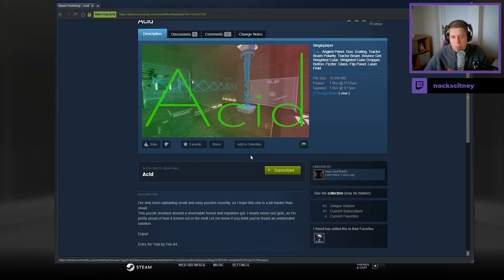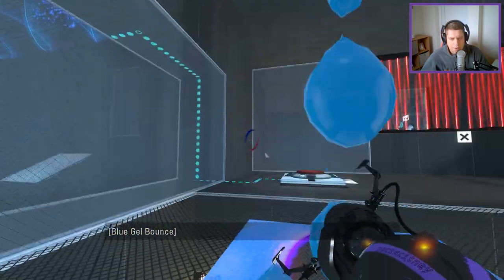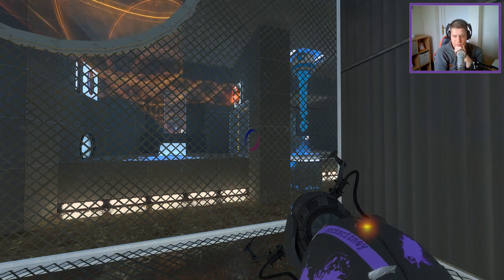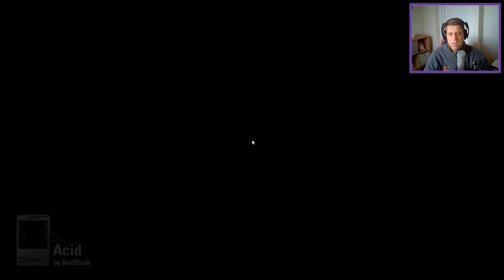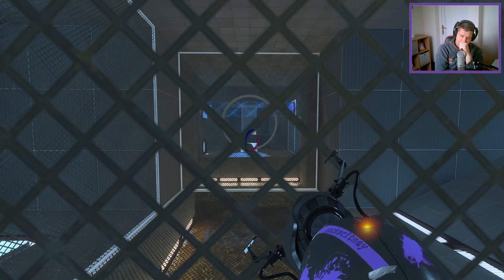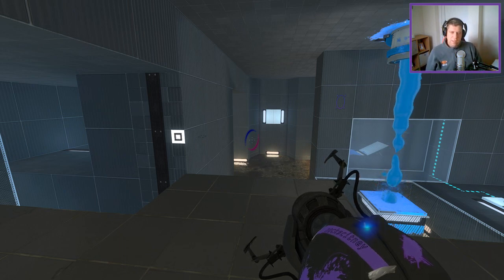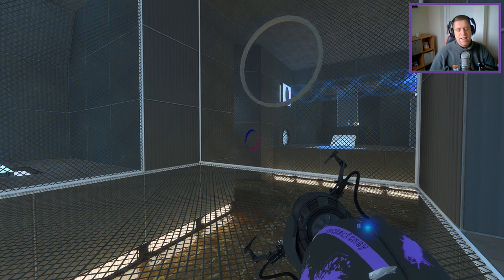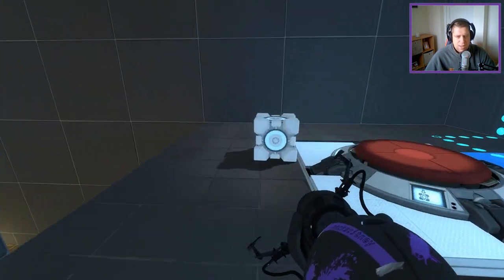[Portal 2] "Acid" by Anpy